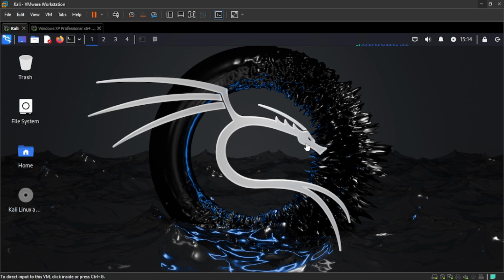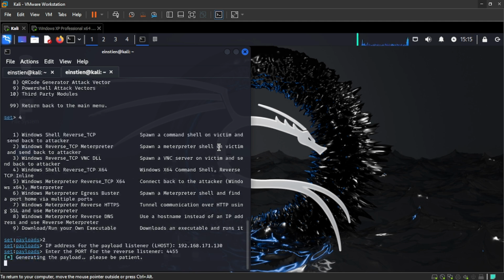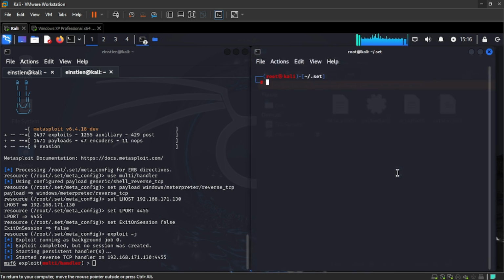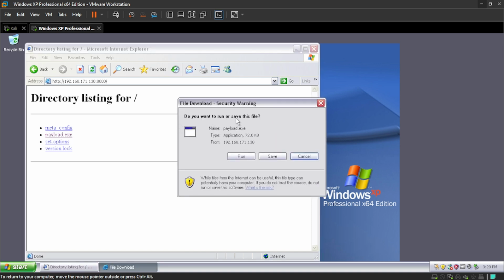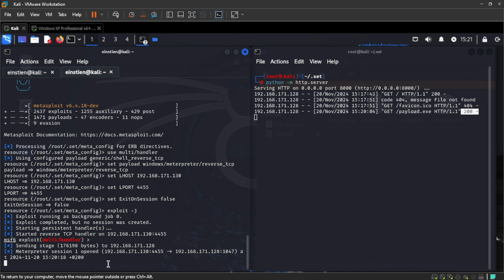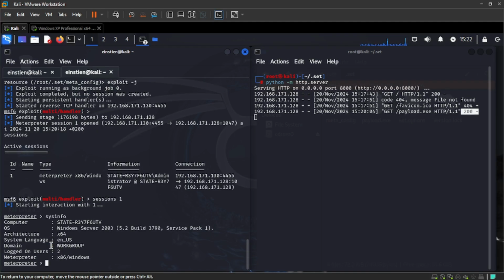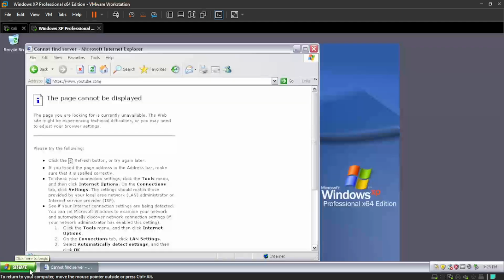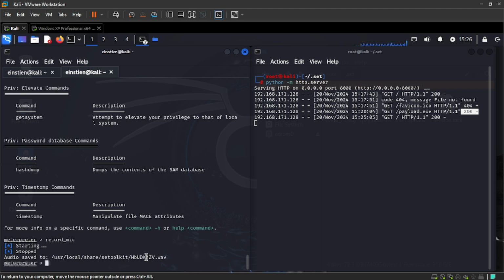Remote Access Using a Payload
This is a lesson how hackers can get access to your computer and open your mic and webcam using the setoolkit.